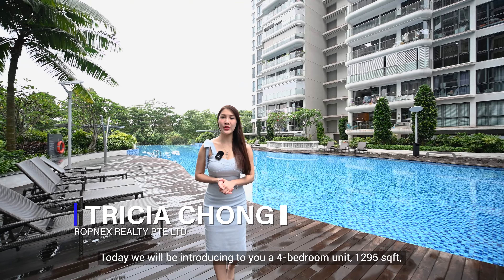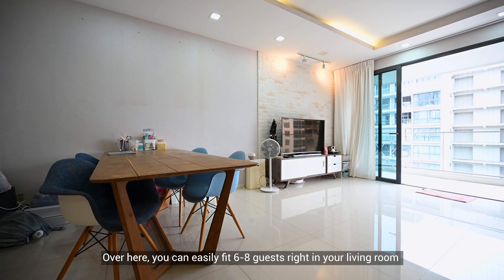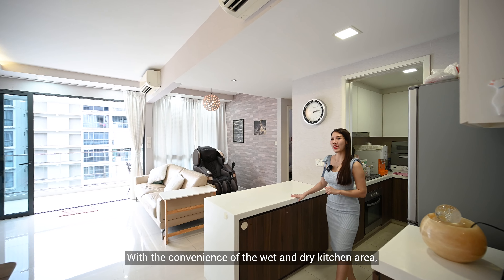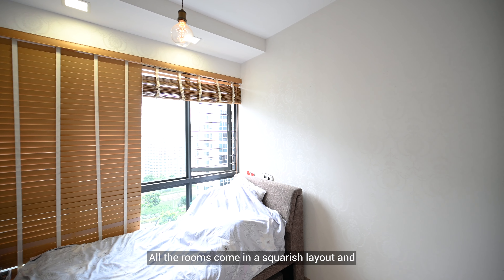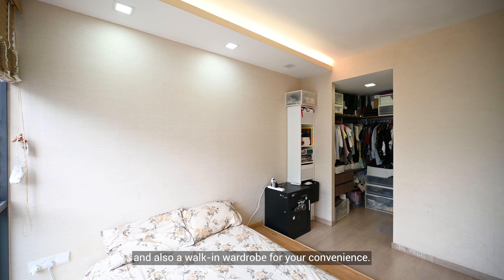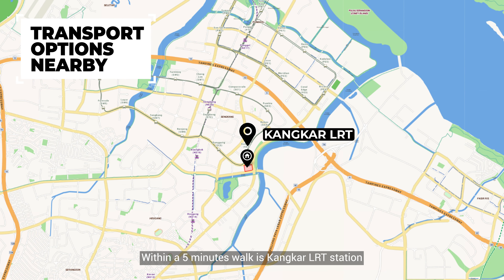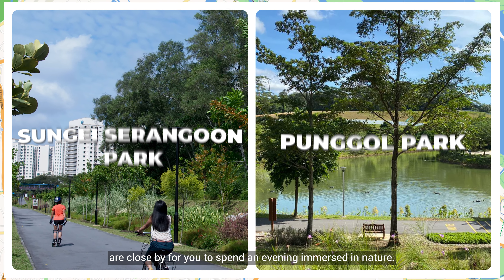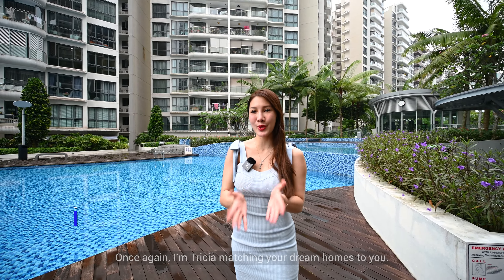Riversound Residence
Presenting to you ⭐4 Bedroom Condo Unit ⭐️, a rare exclusive unit in Riversound Residence

This North-South facing condominium at Riversound Residences is a highly desirable property with a lot of features to offer.

It is located on a high floor and offers an unblocked panoramic view of the entire project and its surroundings.

renovated and features 4 bedrooms , one utility room and 3 bathrooms, making it ideal for a family looking for a spacious and comfortable living space.

One of the main highlights of this condominium is its swimming pool, which can be viewed from the unit's balcony.

The balcony itself is spacious and longish, making it possible to place a table with 4 chairs, bicycles, and clothes hangers. The master bedroom has a walk-in closet, adding to the unit's overall storage space.

The property was completed in 2015 and has a remaining tenure of estimate 87 years, making it an excellent choice for both staying and investment purposes. The facing of the unit is tranquil, providing a peaceful environment for residents.

The location of the condominium is also convenient, as it is situated near Kangkar LRT, providing easy access to other parts of the city. Overall, this 4-bedder North-South facing condominium at Riversound Residences offers a spacious, comfortable, and convenient living space, making it an excellent investment for families or investors looking for a good property in a desirable location.